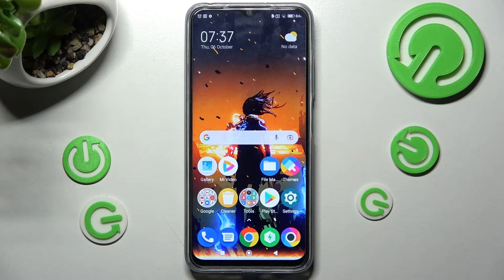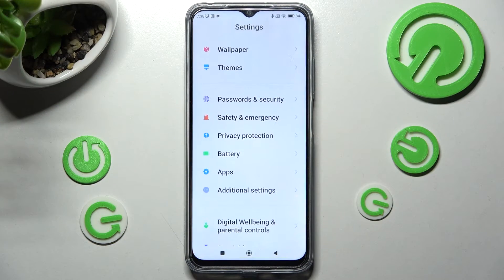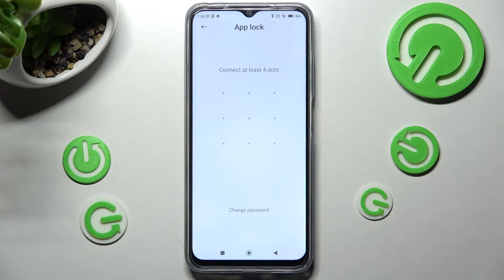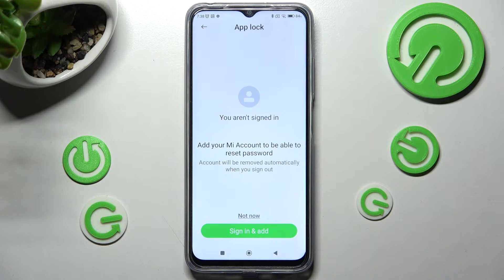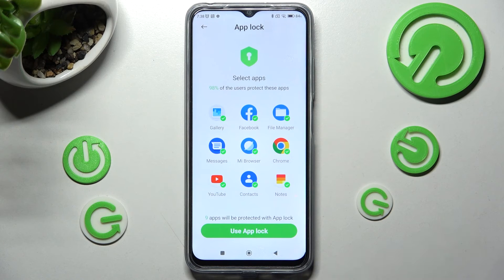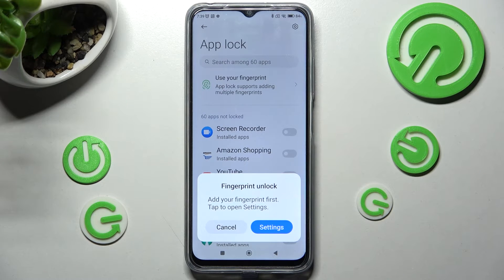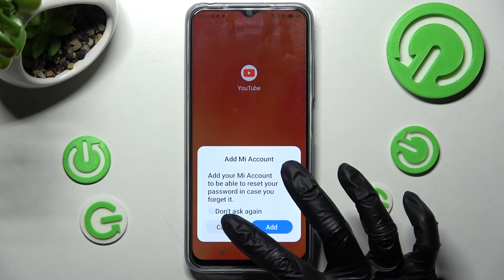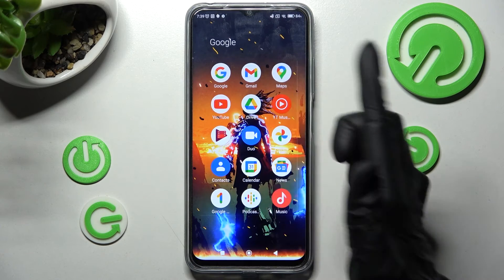How to Lock Apps With App Lock on Poco M5 - Protect Apps With Password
In this short instruction video you will find out the step by step method to protect the applications with a password on Poco M5 smartphone. Find out how to easily use the App Lock to make sure that you are the only one who has access to your most important applications on your Poco device.

How to lock apps in POCO M5? How to use app lock in POCO M5? How to lock apps with the pattern in POCO M5? How to access the locked apps on POCO M5?